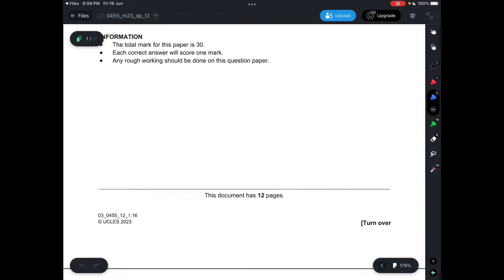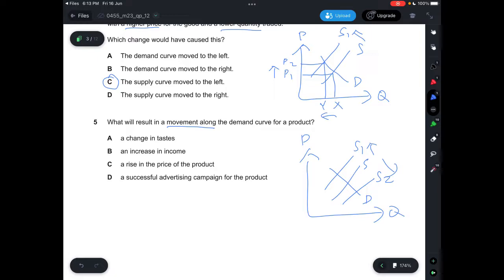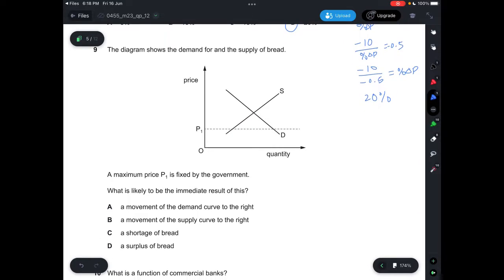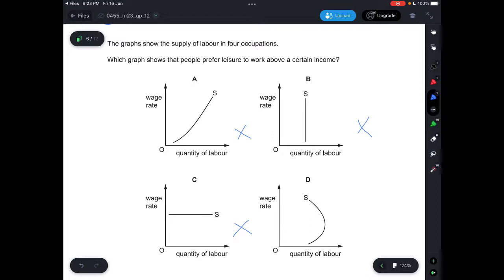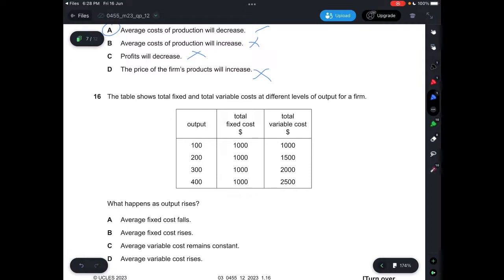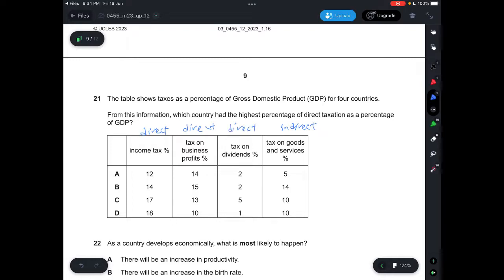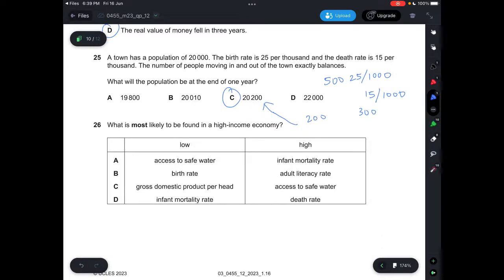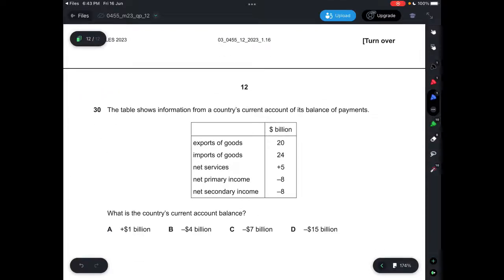Economics | 0455 P12 February/March 2023 | Cambridge IGCSE Past Year Paper Discussion | qiphyedu